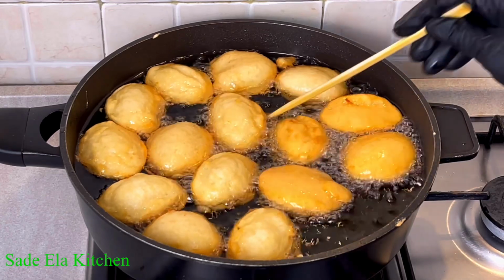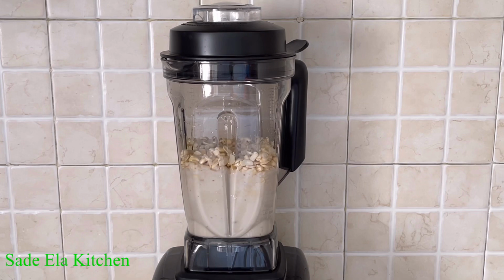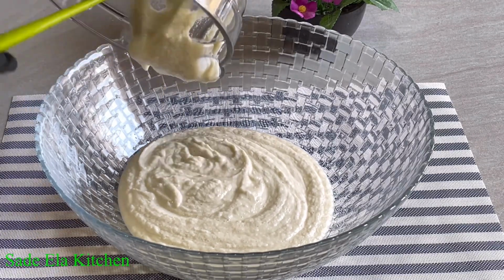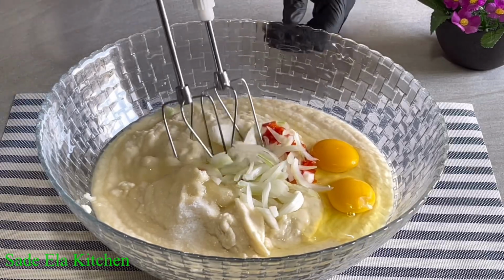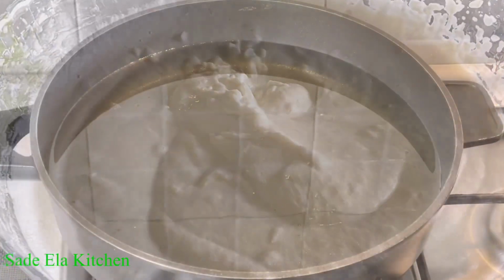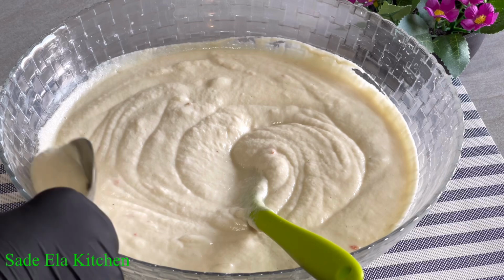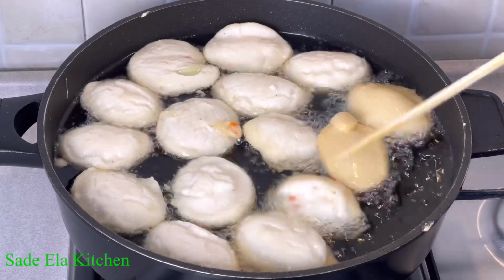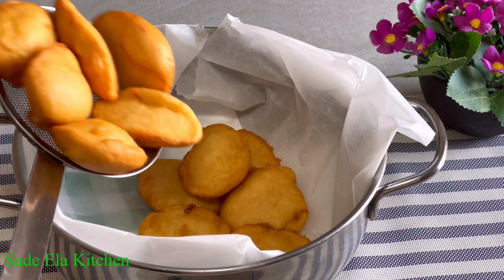Updated Akara Recipe | How To Make Delicious Akara Koose!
Ingredients used:
(Remember that the amount of the ingredients depends on you!)

- 3 cups of beans of your choice
- 3 tbsp of sugar
- 1 tsp of salt
- 2 eggs
- some chopped Scotch binnet pepper
- 1 chopped onion

🔴 Things used in the video:

these are the two phones I use for filming.

Huawei Mate 10 Pro: